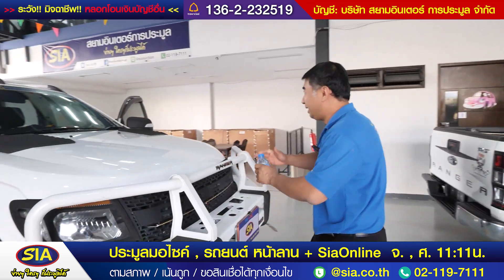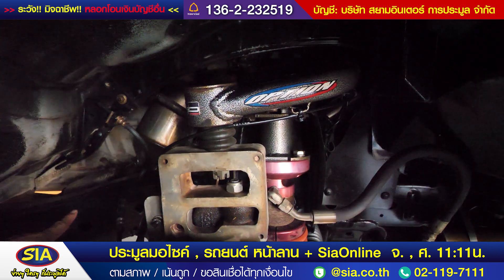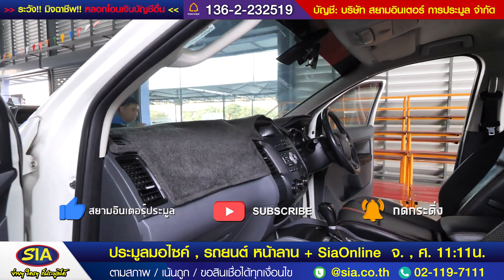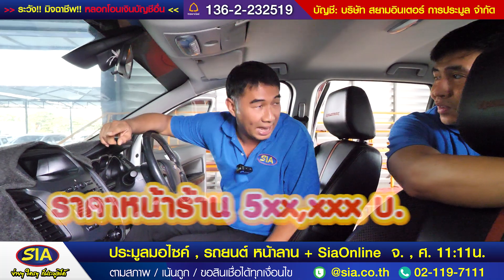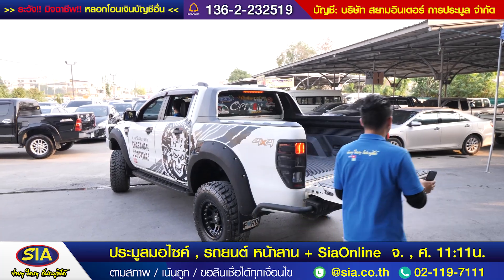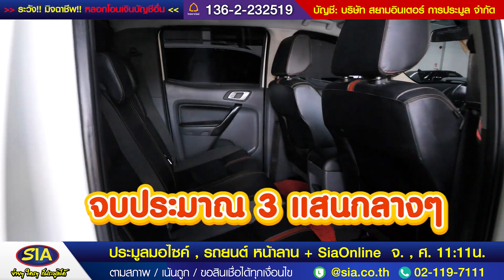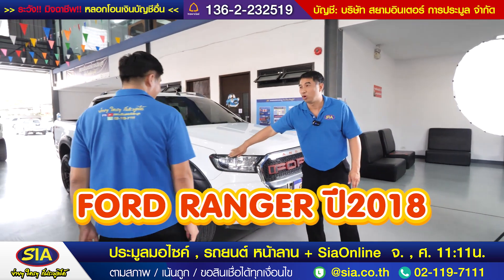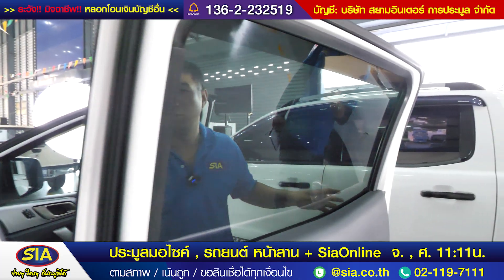Ford Ranger ปี2013 แต่งเต็ม เริ่ม 3xx,xxx บ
✨✨สนใจเข้าร่วมประมูล ได้ง่ายๆ ใครๆ ก็ประมูลได้✨✨

🌏ขั้นตอนการประมูลผ่านระบบออนไลน์🌏

🌏รวมคำถามกระแสดราม่า ถามจริง ตอบจริง ทุกประเด็น
🌏100ถามมา-ตอบไป

คลิปวิธีการการประมูลออนไลน์
1.ประมูลรถออนไลน์ ดีอย่างไร ประมูลง่าย ๆ ที่ไหนก็ประมูลได้!!
2.ขั้นตอนการประมูลผ่านระบบออนไลน์

🏢บริษัทตั้งอยู่ระหว่าง ซ.รามคำแหง 158-160 (ใกล้แยกมิสทีน) ค่ะ

☀️☀️สนใจร่วมทำธุรกิจ☀️☀️
สำหรับนายหน้า ตัวแทน อาชีพอิสระ ผู้ที่ต้องการสร้างอาชีพใหม่ รายได้หลัก รายได้เสริม รายได้ดี กำไรมาก

📫📫รับสมัคร📫📫
🖊️ ผู้สนใจร่วมงานกับเรา  ฝ่ายขายอิสระ ดูสื่อ Online เพียงกรอกข้อมูล ตำแหน่งที่ต้องการ และประสบการณ์และสิ่งที่ท่านอยากทำ